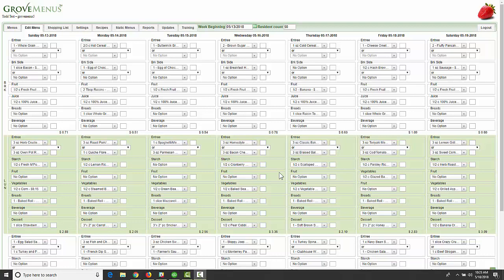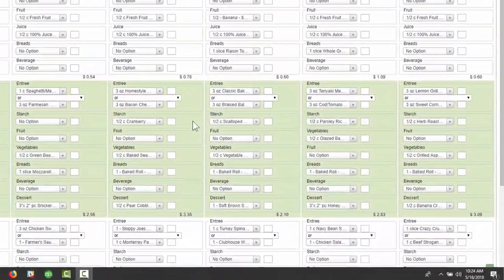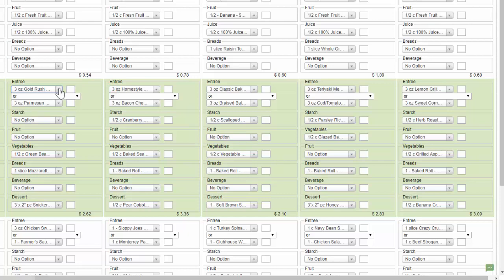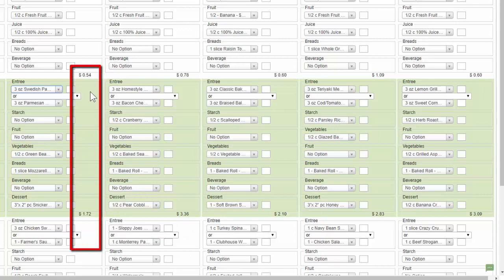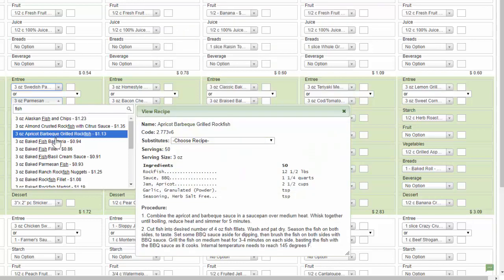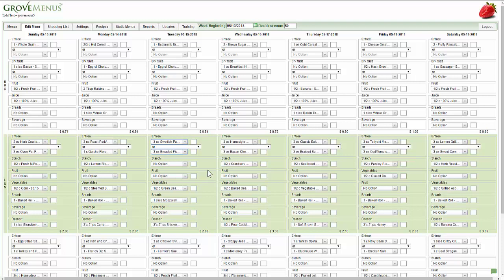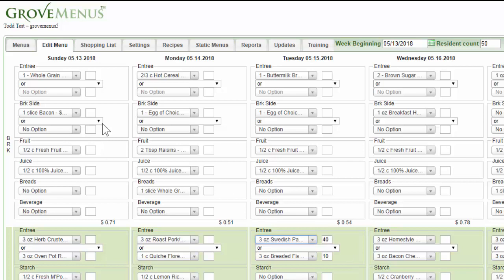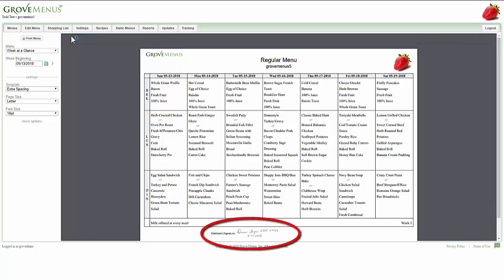Edit Menu with Signature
Lean how to edit the menu.  This template will make sure that whatever changes you might make it will maintain that dietician signature.